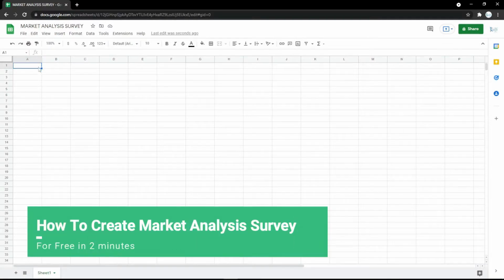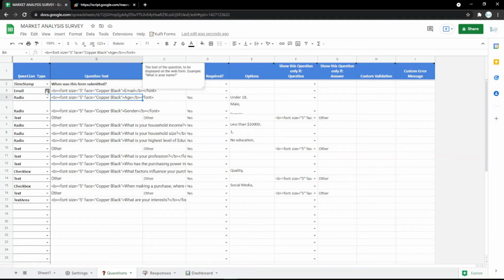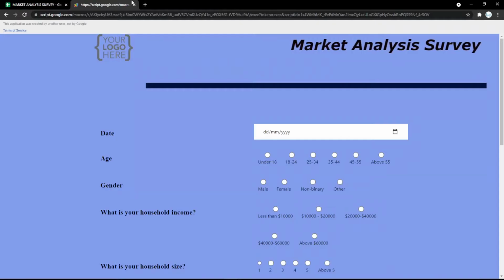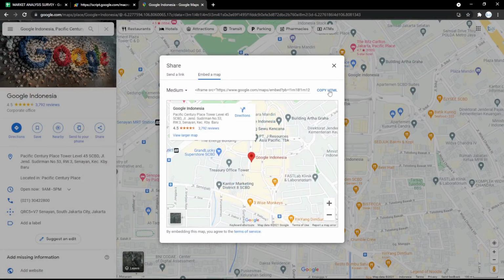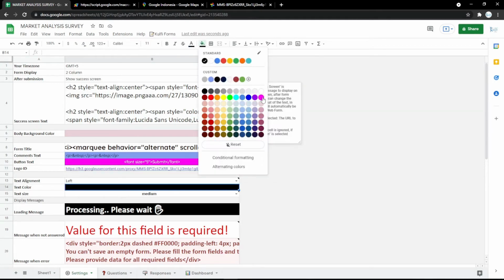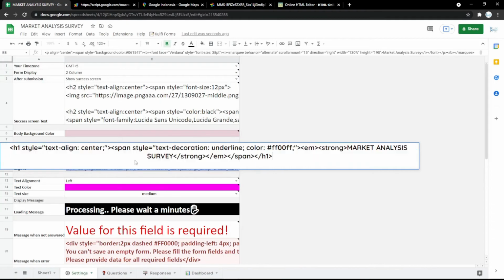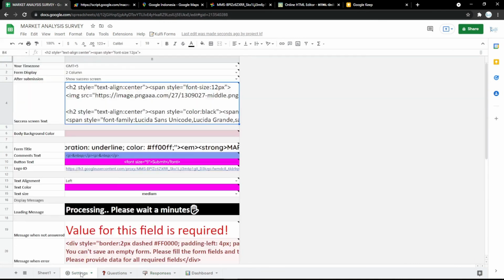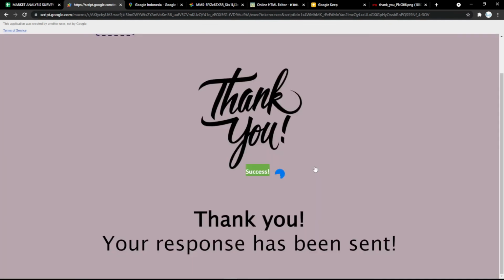How To Create Market Analysis Survey For Free in 2 minutes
Survey questionnaire, experience form, data collection form, information form, Market research form, market analysis form, market analysis survey